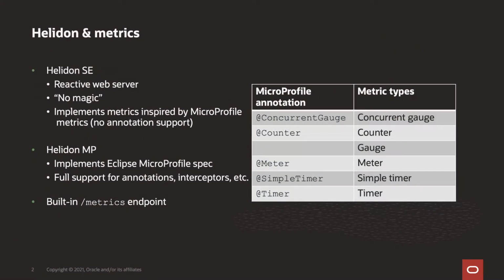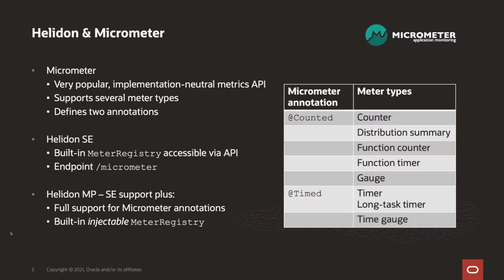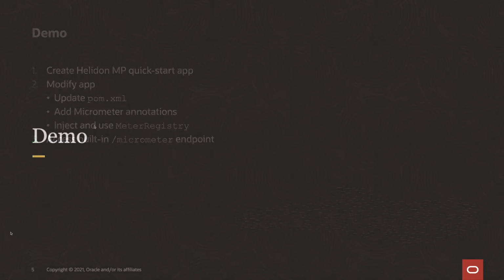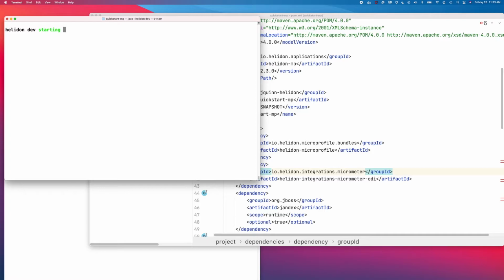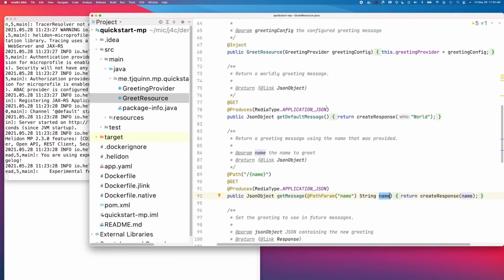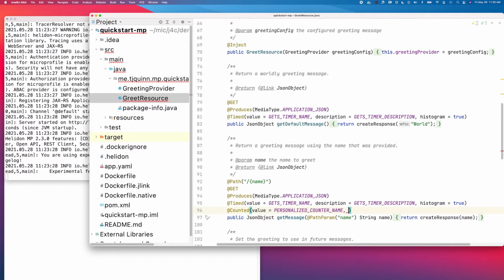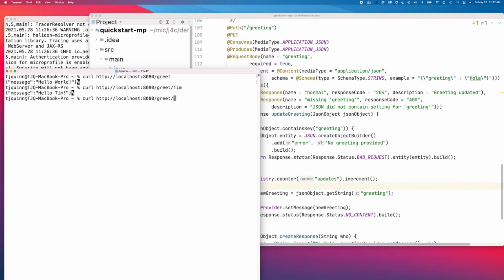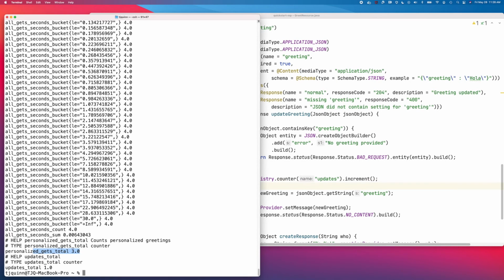Helidon Support for Micrometer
Description and demonstration of support for Micrometer in Helidon.

In Helidon SE (Helidon SE).